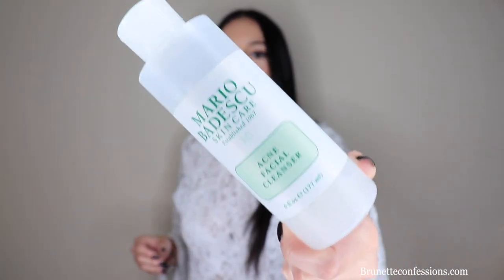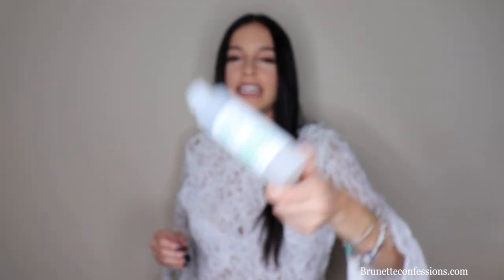Mario Badescu- Acne Facial Cleanser Product Review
Hi guys,

I have been using the acne facial cleanser from Mario Badescu for the past few months to test it out and. I have to give it a thumbs down. It dried out my face way too much and didn't do much for my heat bumps. I didn't break out heavy or anything, so it might have kept that in check. But then again... I rarely ever do.

I kept using the product because I wasn't going to have 15$ go to waste, I just had to moisturize heavy after lol.

I do plan on checking out some of their other cleansers. The prices are AMAZING, so why not! (:

PS. Sorry about the audio. my new apartment has echo lol. and the lightning and crazy hair weren't looking their best on camera. I'm working on a new film set that will make it better. haven't filmed in a while, wasn't in my best shape apparently lol.